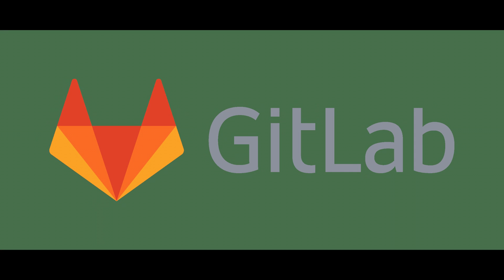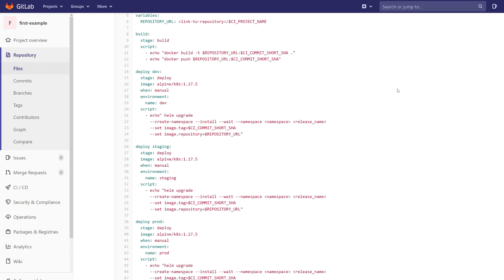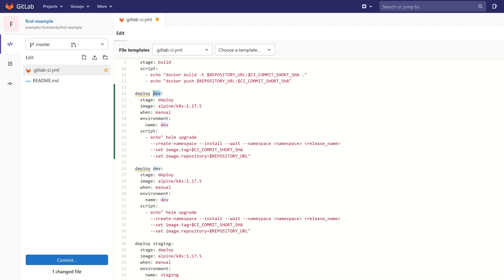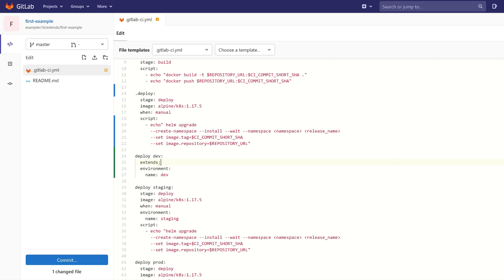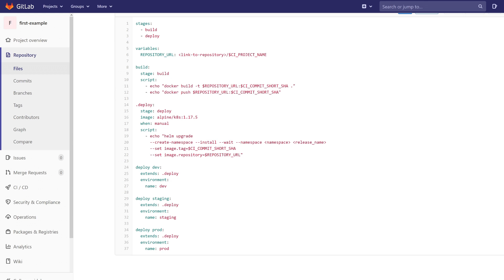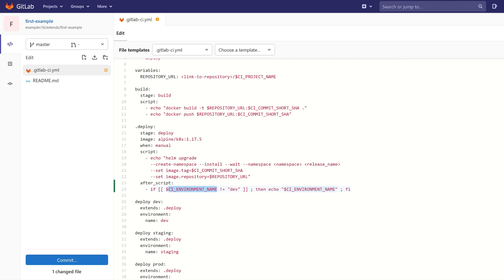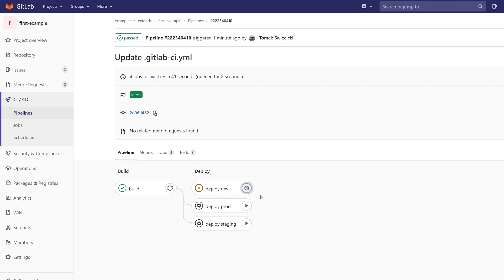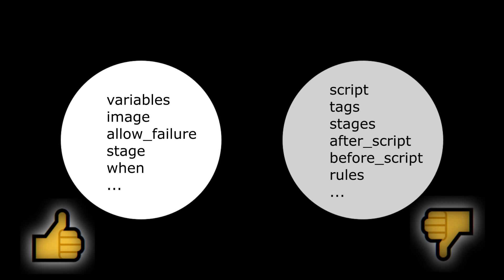👉 GitLab - extends keyword (basics) 👈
🎹 Music background:
Title: Nothing Else Matters
👨‍🎨 Artist: Mystery Mammal
💿 Album: Bulkhead 2